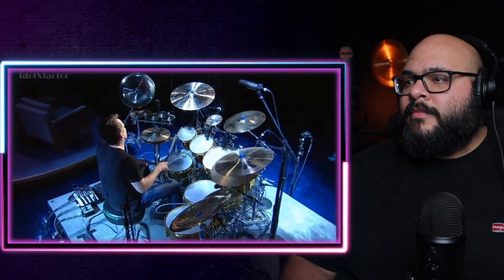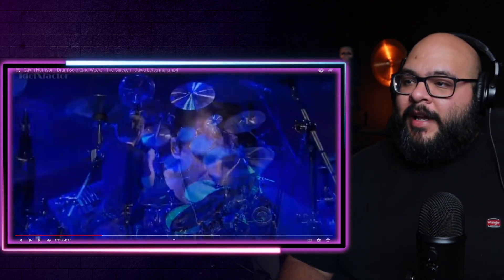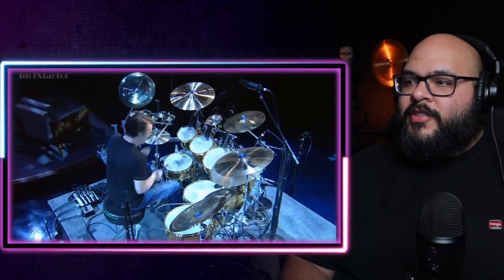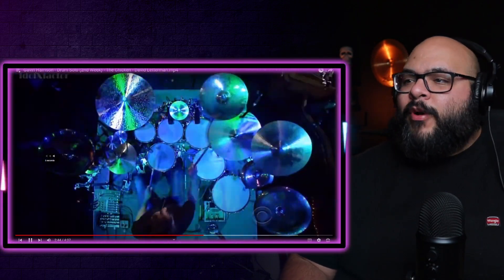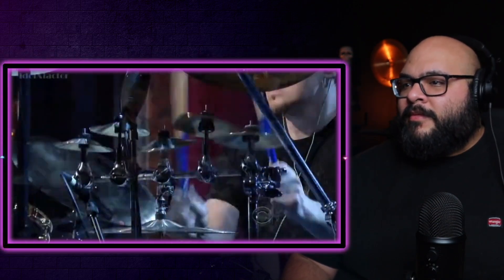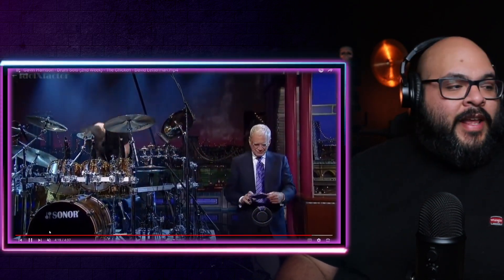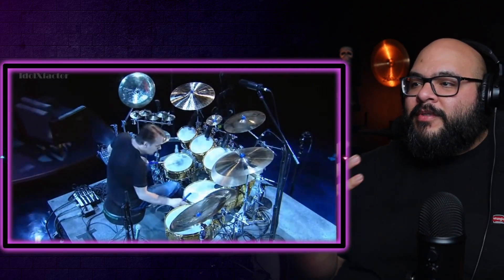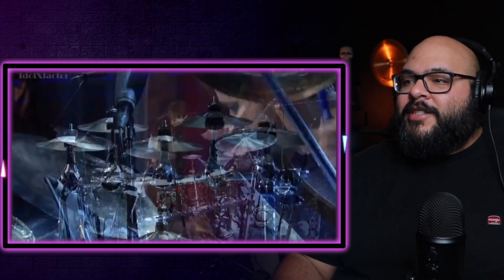Drummer Reacts : GAVIN HARRISON SOLO on David Letterman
Highly Recommend for quiet bass drum practice : Black Hole Snap-on Mesh Bass drum Practice Pad Version 2 22"

My Drum Set :

Tama Imperialstar

My Cymbals :
(LOW VOLUME)
Wuhan Ora Set

(FULL VOLUME)
Meinl HCS Series
Zildjian "i" Series 18" China

My Drum set Hardware :

Pearl Demon Drive
DW 3000 Series Double Tom Stand
Tama Boom Cymbal Stand
Tama Straight Cymbal Stand
Tama 1st Hydraulic Chair

My Drum Accessories :
(Drum Heads)
Evans G2 (Batter)
Evans G1 (Resonante)
Evans EMAD Kick Head
Evans EQ Pad Bass Drum Damper
Evans SOUNDOFF Drum Mutes
Remo Silentstroke Drum Heads
Aquarian Superpad Kick drum mute
Zildjian Drum Rug

Low Volume Cymbal Sets :

EVANS DB One

Zildjian L80s

CHEAP Low volume Cymbal FULL SET Alternatives :
$74 set
$140 set (all black)
$109 (with free splash)

My Filming & Recording Equipment

Camera :
Canon Eos M50 (bundle)

Lighting Equipment :
Skytex Soft Box Key Lights
Ring light, tripod, & phone holder bundle: https ://amzn.to/3DguIO2
LED multicolor flood lights
LED Corner light

Microphone :
Blue Yeti

Headphones :
Audio-Technica ATH-M20X Studio Headphones

Interface :
Scarlett SOLO

qualifying purchases. I get commissions for purchases made through links in this post.